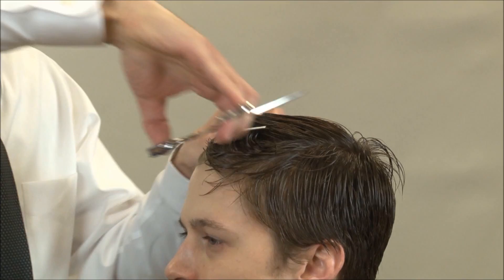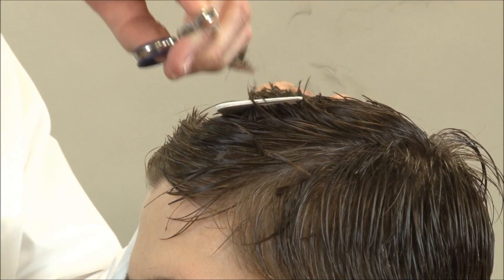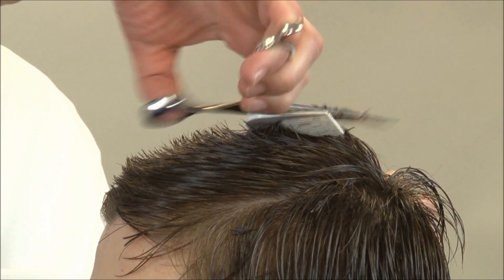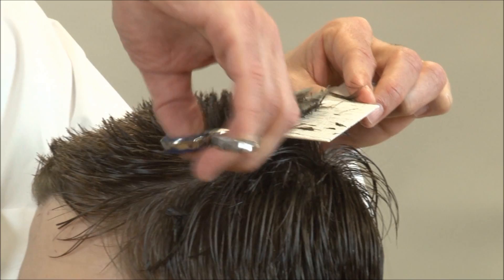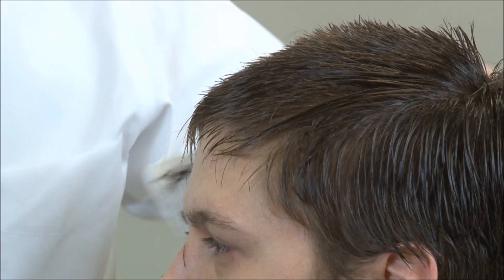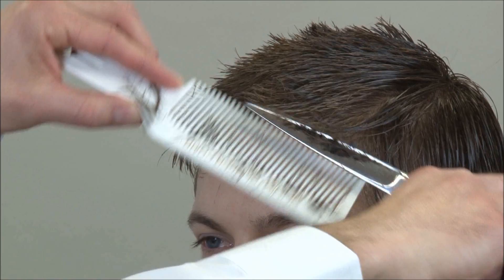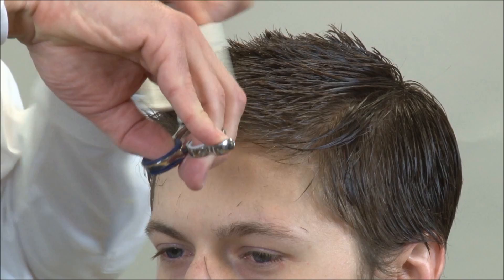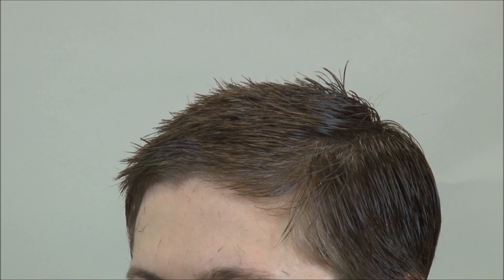Scissor Over Comb - Cutting Top Of James Bond Hairstyle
Learn how to cut the top section of the James Bond hairstyle using the scissor over comb barber technique.